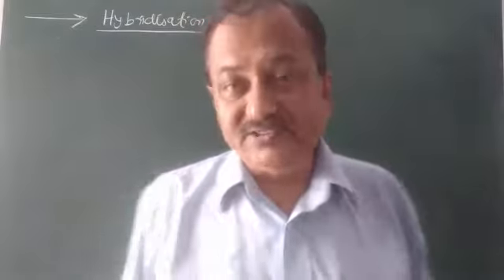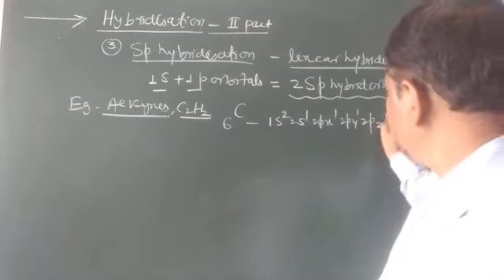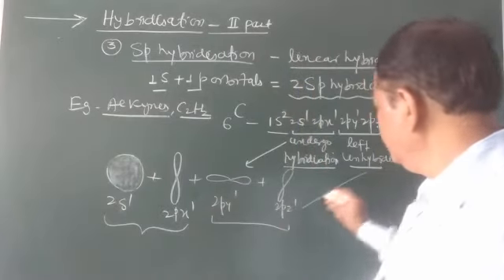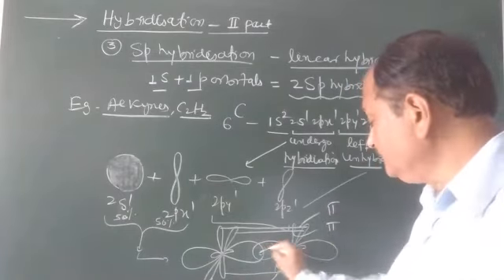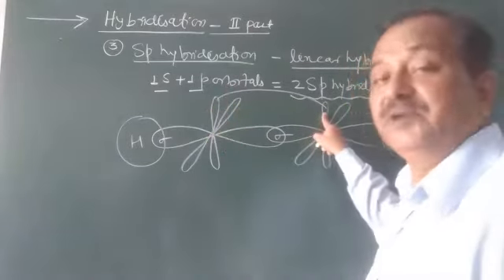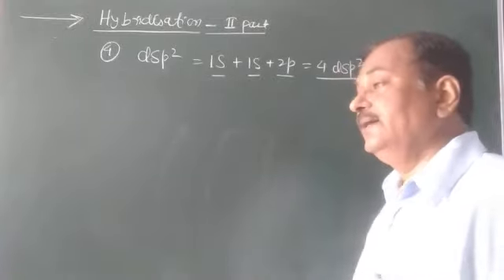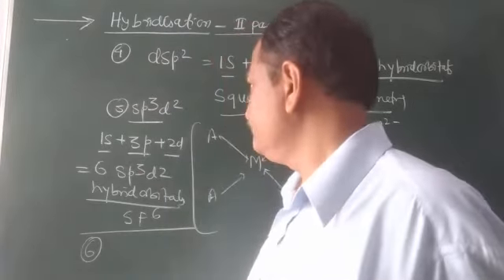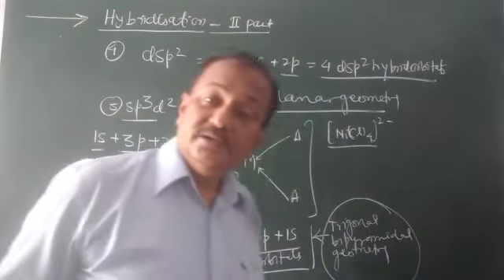Hybridization part II for XI and JEE foundation classes